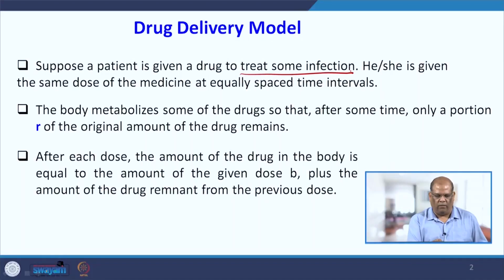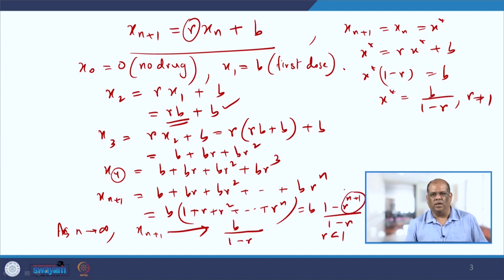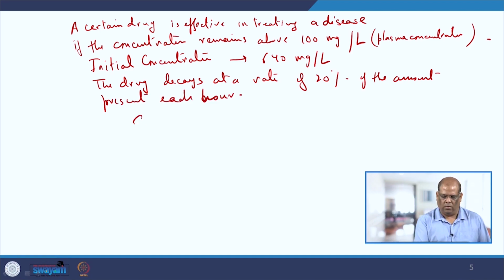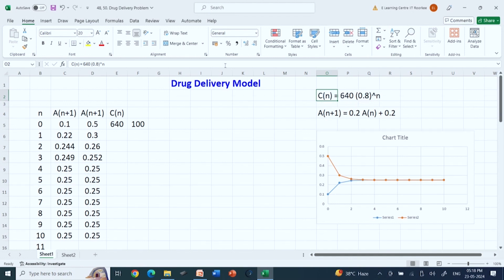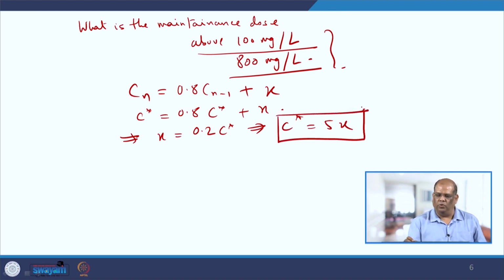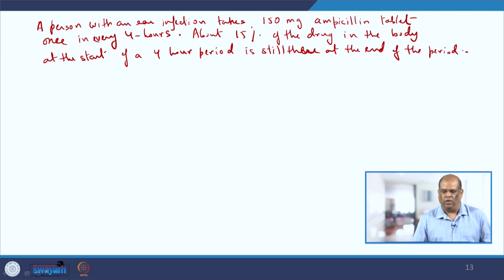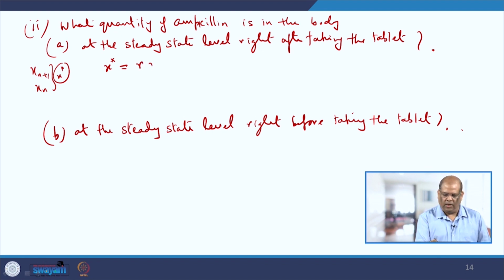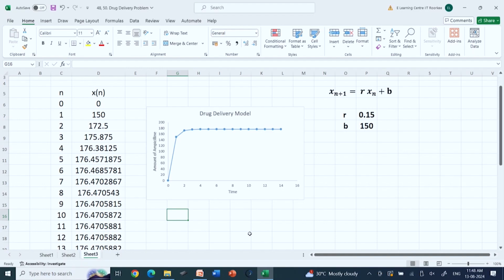Drug Delivery Models